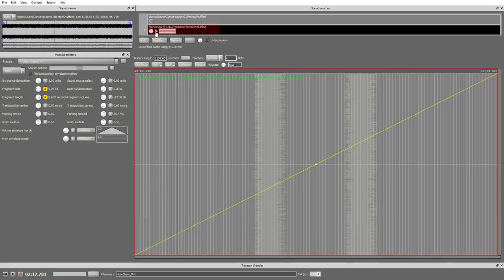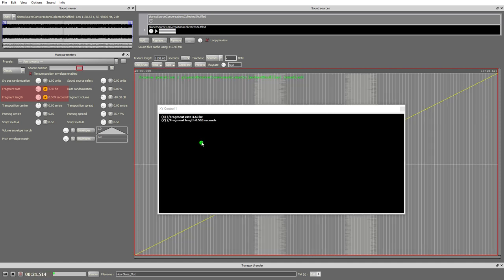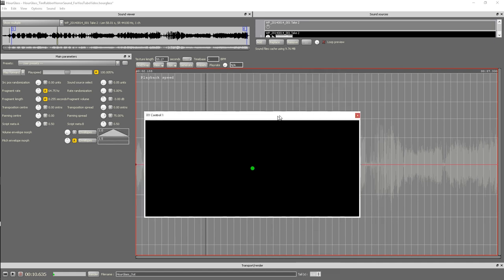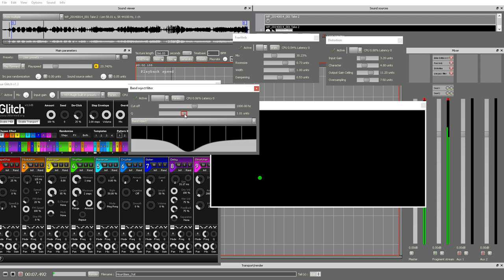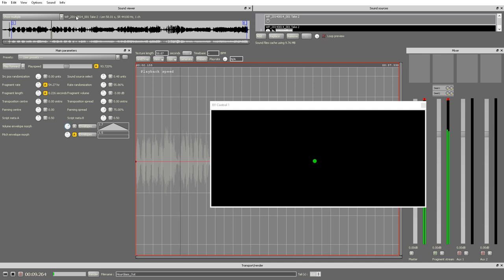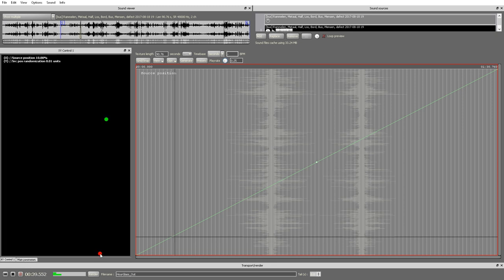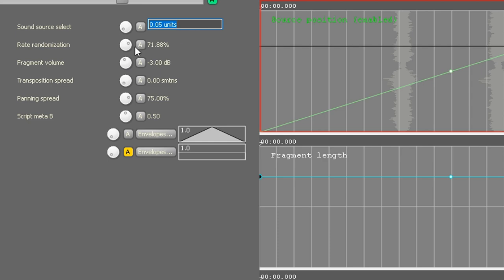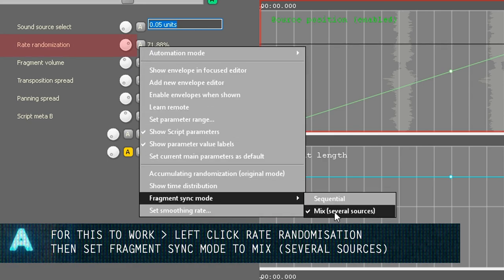EP#01.5 - Hidden Sound Design Gem - Hourglass - a free granular sound mangler with deep controls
Diving a little deeper into the workflow of Hourglass in this DLC episode that addresses some of the feedback received on episode 01. Showing water textures, crowds, monster sounds, sound effects and musical soundscapes.

If you can, please donate to the creators of these tools.